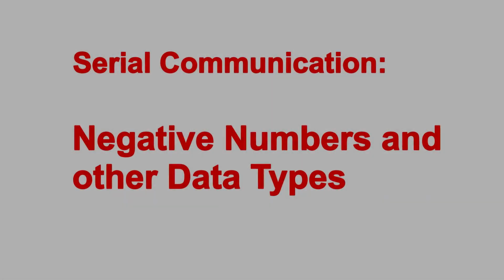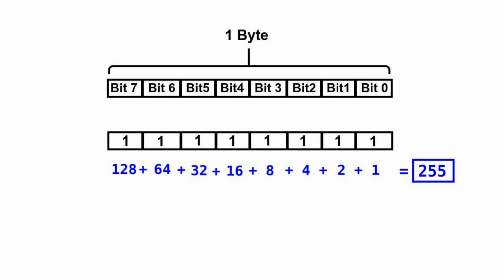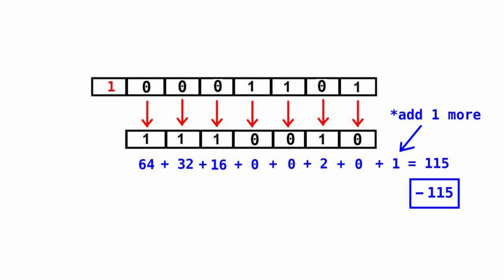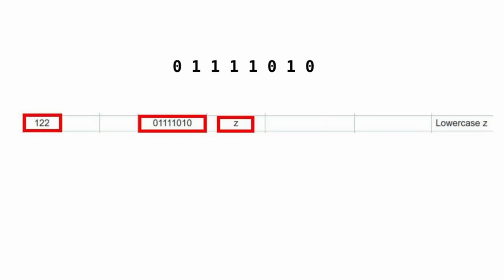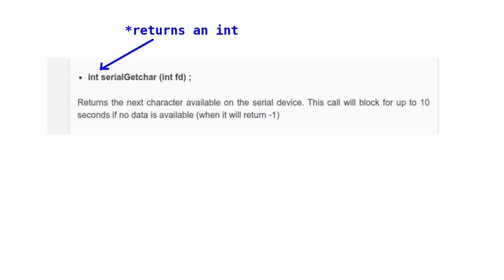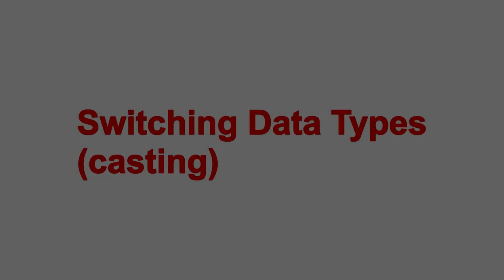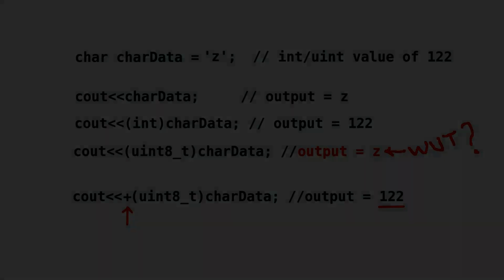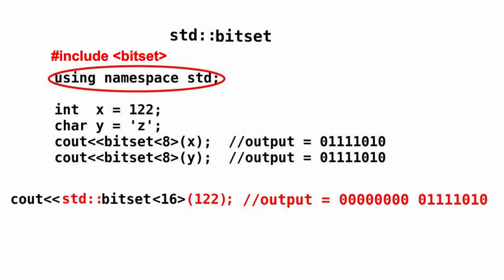Serial Communication Tutorial: Negative Numbers and other Data Types (Two's Complement)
If you find my videos helpful, you can say thank you and help me to make more tutorials with a cup of coffee or by picking up a copy of Practical Robotics in C++. Thank you for your support!

Practical Robotics in C++

Serial and I2C Communication Tutorial: Negative Numbers and other Data Types (Two's Complement)

This video tutorial talks about converting strings of binary into positive or negative integers, as well as some other data types, with an emphasis on serial or I2C communication.

Practical Robotics in C++ teaches real robotics without the reader needing a university degree to follow the tutorials. Topics covered include:
- Choosing and setting up a computer for robotics
- Electronics for Robotics
- Buying, building, and hacking robots
- Motors: Different types, how to control them
- Communications with sensors and other devices
- Robot control theory and controller design
- Mapping and Autonomous Path-Planning
- Autonomous motion
- Robot tracking and localization
- Sensors for robotics
- Computer Vision
- Sensor Fusion
- Final project: Build and program a complete autonomous robot!

As of May 3, 2020 Practical Robotics in C++ is at the publisher for final editing and formatting and is expected to be available for purchase very soon. Please follow and this Youtube channel for the official announcement and links.